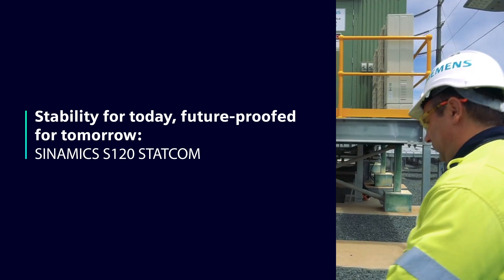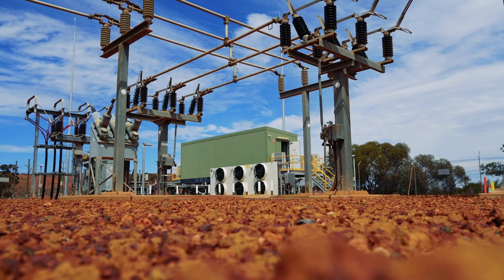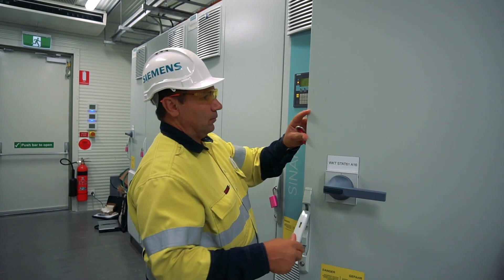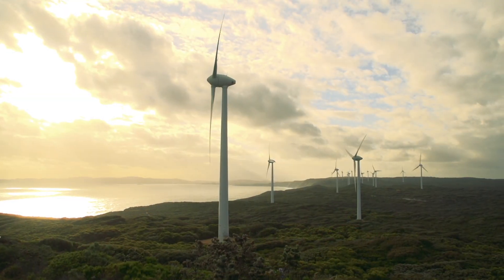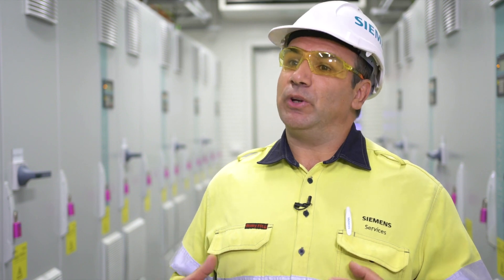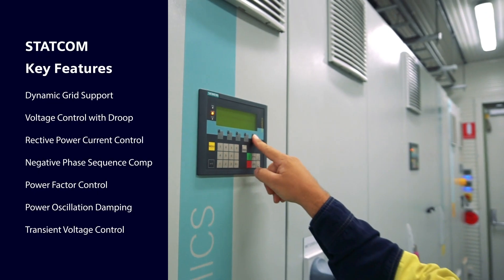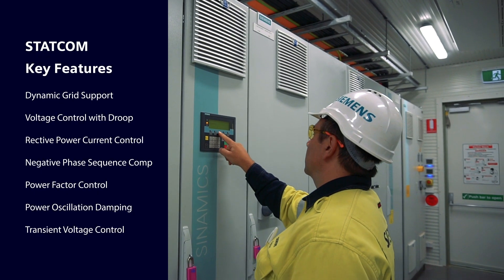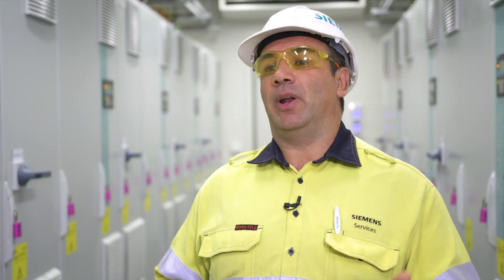Stability for today, future-proofed for tomorrow - Western Power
Siemens has delivered two 8MVAr SINAMICS S120 STATCOMs to Western Power at their West Kalgoorlie and Boulder substations to provide network support for the expanding mining operations in the region.